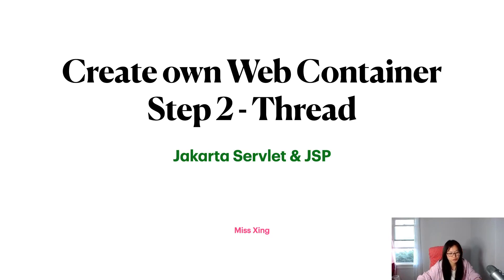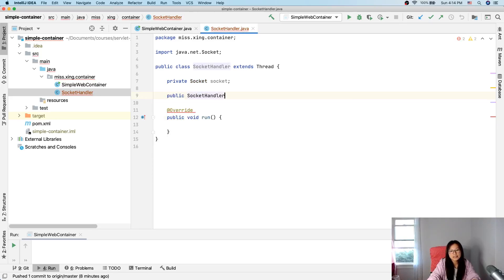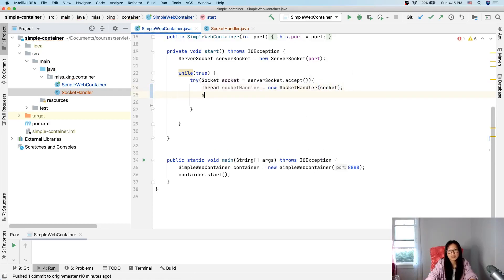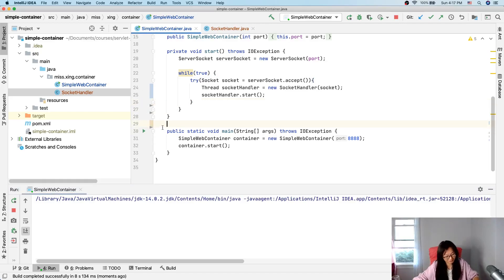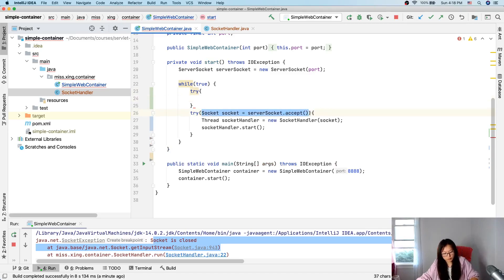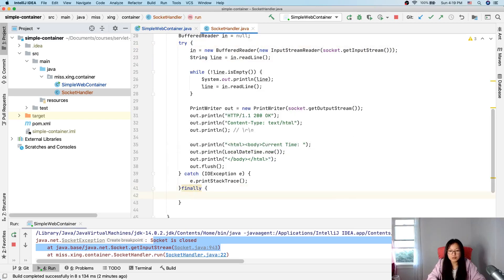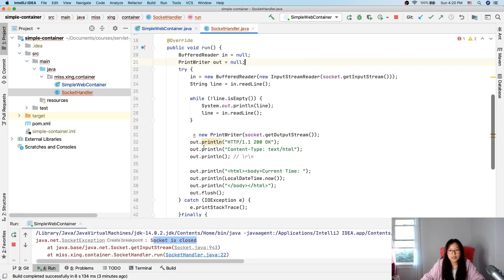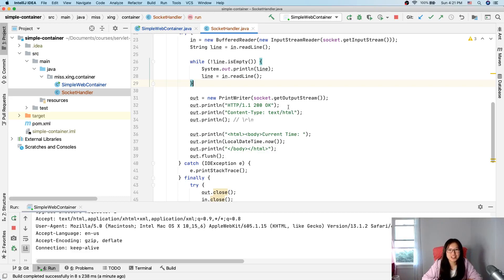17. Create Our Own Web Container - Step 2: Add Thread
In this video, we use Thread to handle multiple clients' request at the same time.